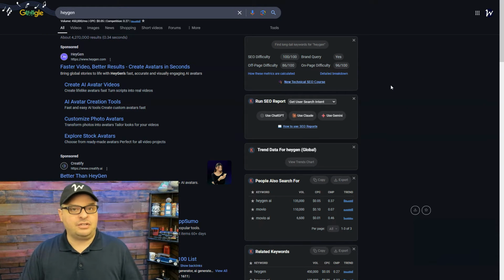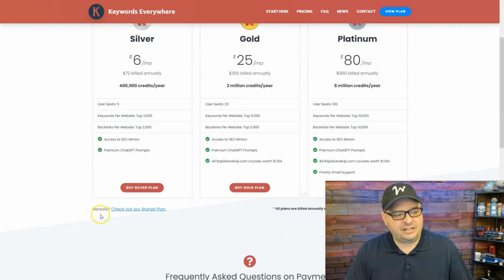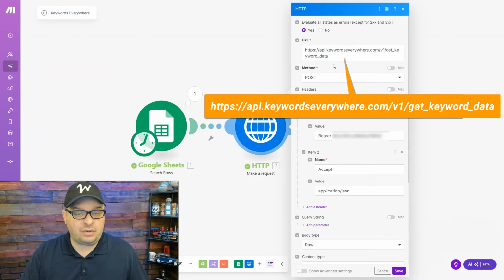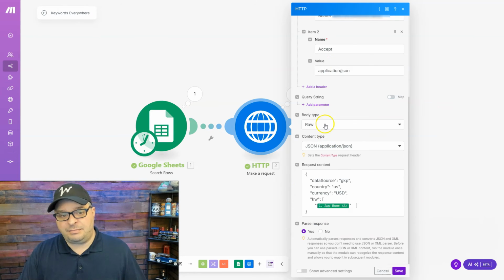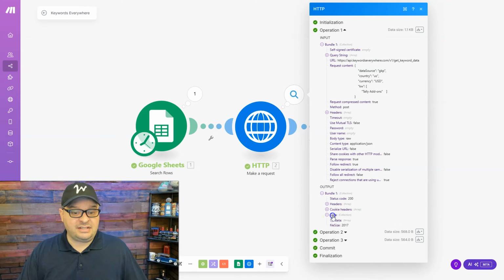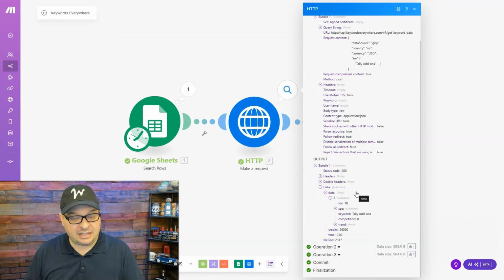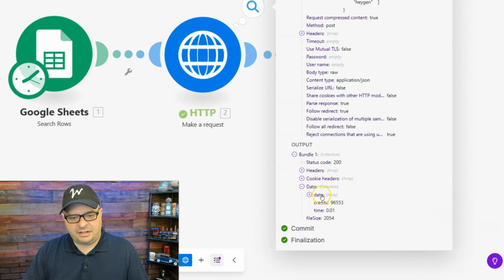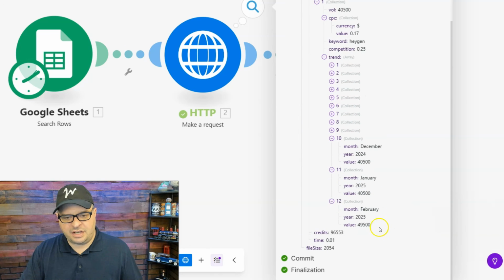Keywords Everywhere API Documentation for Make.com - HTTP GET Module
In today’s video, we’ll dive deep into the Keywords Everywhere API Documentation for Make.com. Discover how to effectively integrate this powerful tool and keyword data into your automation strategy and streamline your processes effortlessly.

Whether you're a beginner or looking to enhance your automation skills, this guide will provide you with all the insights you need to make the most out of Keywords Everywhere in your Make.com projects.

Hello Automation-Lover!

👉 Ready to finish that tough Make.com automation?

👉 Why struggle with Make.com alone?

I’ve created the Co-Build Collective, a community where entrepreneurs like you can master Make.com without the frustration of going it alone.

With live co-build sessions, expert guidance, a supportive forum, and ready-to-use templates, you’ll get the hands-on help you need to streamline your business, automate your workflows, and level up your automation and AI skills.

✨ Insights from Andy O’Neil – Expert strategies, personal tips, and behind-the-scenes knowledge.

🎥 Curated Video Content – The best YouTube videos, handpicked for you, with transcripts and outlines for easy learning.

🚀 Regular Updates on Hot Topics – Stay ahead with fresh, actionable advice.

0:00 Introduction
0:25 Keywords Everywhere Website
0:57 Keywords Everywhere in the Browser
1:48 Keywords Everywhere Pricing
2:21 HTTP API Call with Make.com
5:13 Keywords Everywhere API Data Review